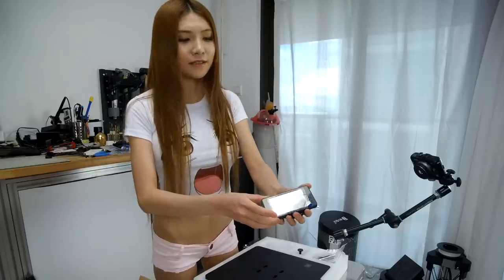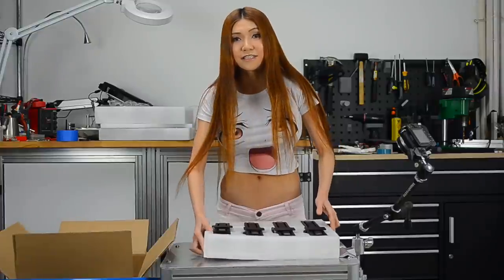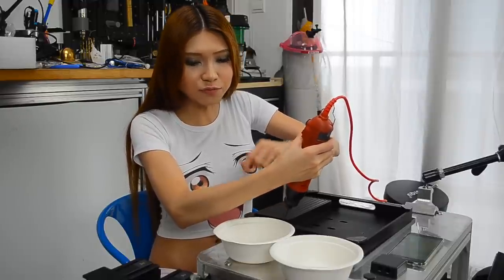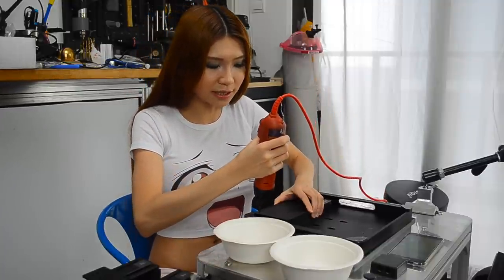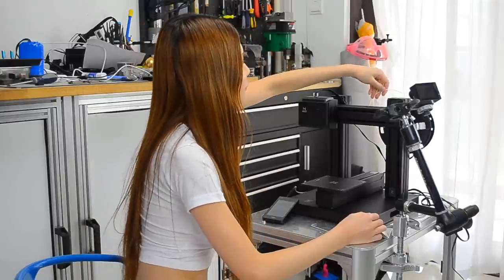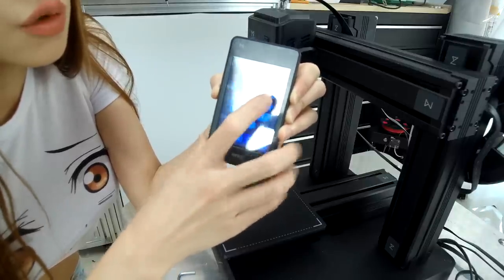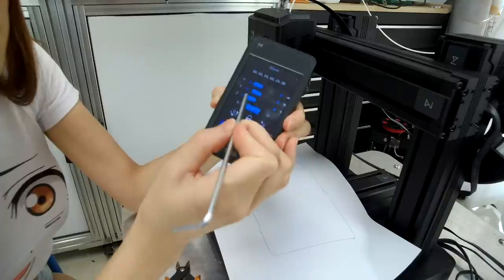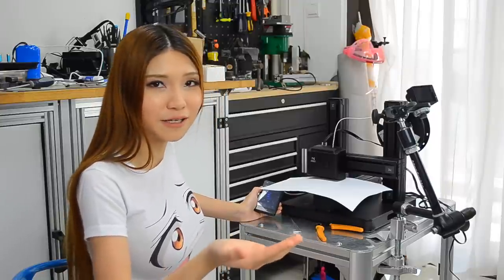I FAIL to get the MOOZ 3-in-1 Printer Working😢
MOOZ is a combination 3D printer, laser engraver and CNC machine. I failed to get it working but maybe you can do better. Here's their Kickstarter